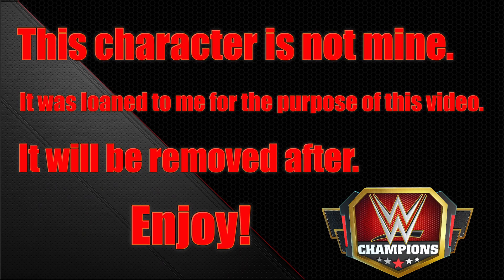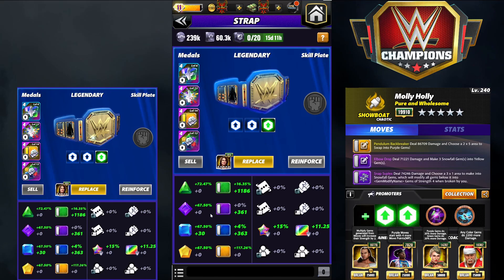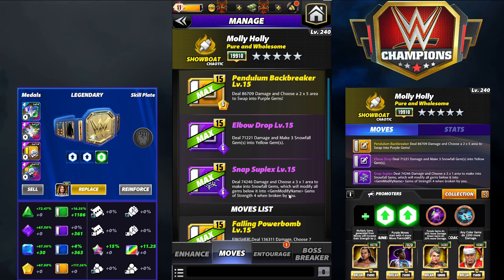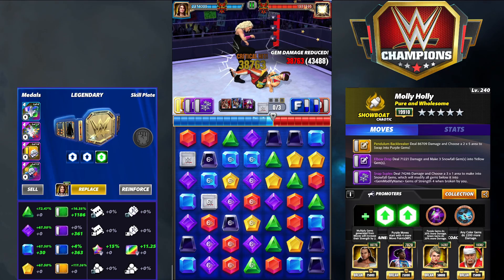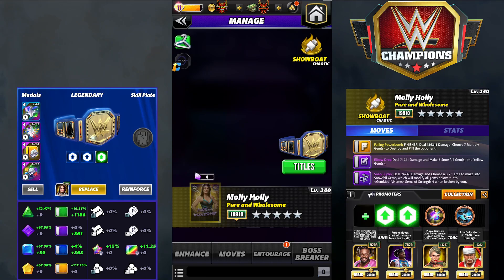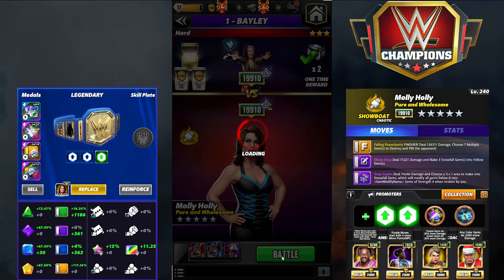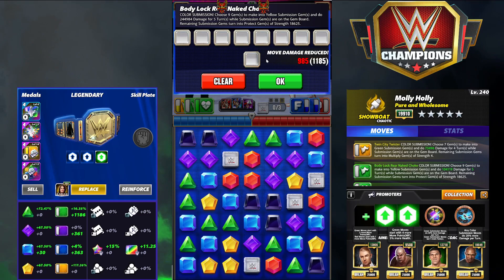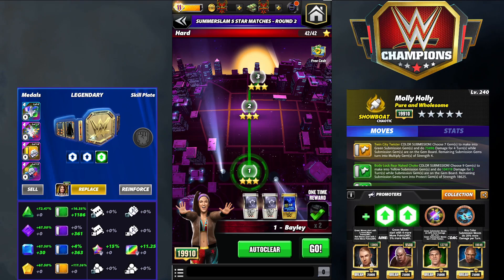Molly Holly "Pure and Wholesome" 5ss Preview Featuring 4 Builds Very Very Fun!